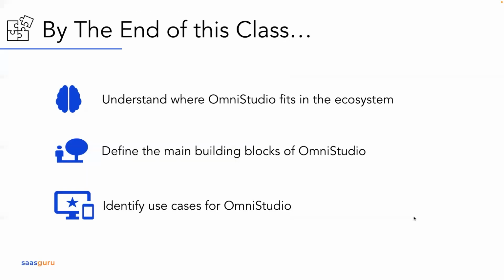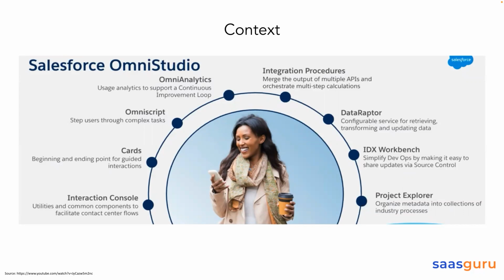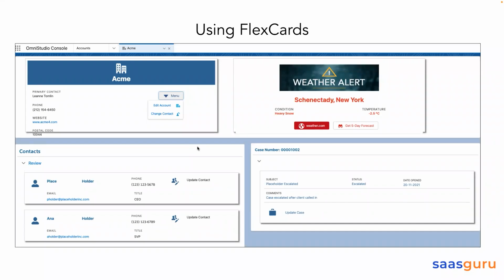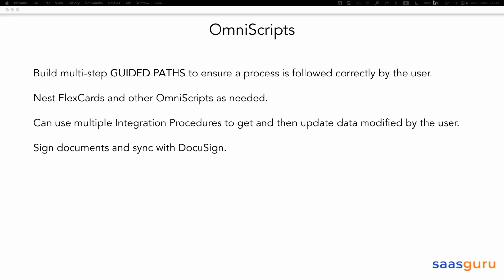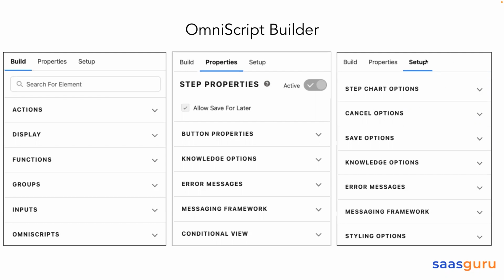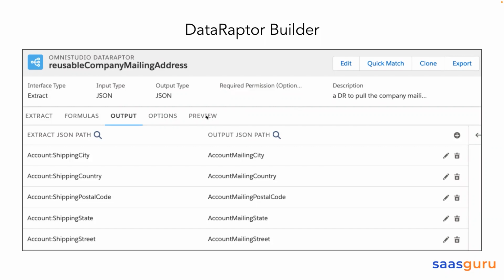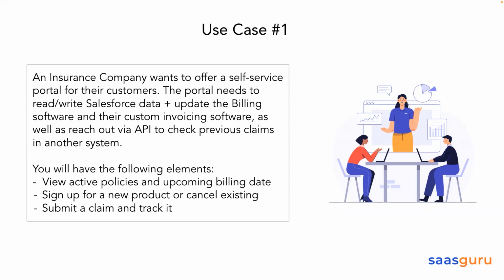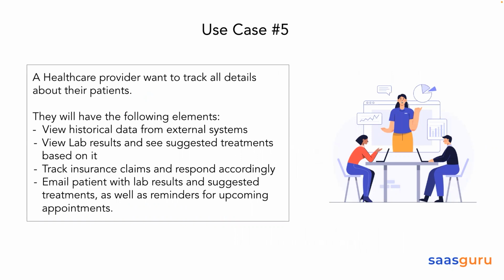OmniStudio: What is it? with Diana Koshedzhiyska | saasguru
About webinar -
A quick introduction to OmniStudio - a powerful product by Salesforce Industries. Learn with Salesforce Instructor Diana Koshedzhiyska about its main functionality and where you can apply it.
The ever-growing world of Salesforce products can become confusing. Join saasguru mentor Diana to demystify OmniStudio and how you as a consultant might use it in your next or current project.

About Speaker -
I am a person with a strong passion for helping businesses and professionals understand and adopt automation in their marketing strategies. I translate business processes into custom team training to help with your team’s Salesforce enablement.
Thanks to my 6 years of experience as a Marketing Automation Expert, at the moment, I feel extremely comfortable with technology. My expertise in business automation using tools and software solutions like Ontraport, ActiveCampaign, Drip, MailerLite, and many more have helped me understand the specifics of Salesforce much better and faster, and in 2020 I have become a Salesforce Certified Instructor. Today, I can proudly say that I’m also successfully certified as a Salesforce Administrator, Salesforce Experience Cloud Consultant, Salesforce Sales Cloud Consultant, Salesforce Marketing Cloud Email Specialist, and Ontraport Expert.
I am a 5 Salesforce Ranger on Trailhead, a world-leading Salesforce’s free learning platform, which keeps me inspired when creating my Trailhead training content for our customers. For me, it is very important to keep up with the changes that Salesforce is releasing, and that's why I am continuously learning and leveraging my in-demand skills. Here, you can check my Trailhead account and see more about my learning path
Driven by the desire to help businesses and entrepreneurs do more of what they do best, I continue to discover new features and uses for Salesforce in my daily work with clients at ARKplus Limited. As a Content Developer and Certified Instructor, I can help you with the adoption of your Salesforce technology, and thanks to the expertise of my team, we can also develop a customized program for your business.

Why saasguru? -
1. Set Your Benchmark and Know If You Are Ready
2. High-Quality Micro-learning Modules
3. Guided Revisions
4. Practice Exams
5. Work with Seasoned Mentors